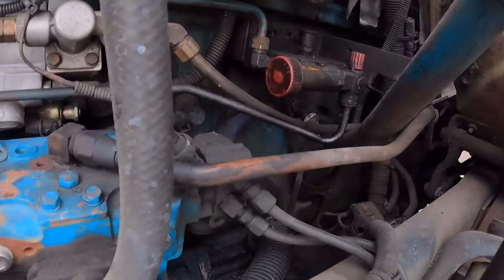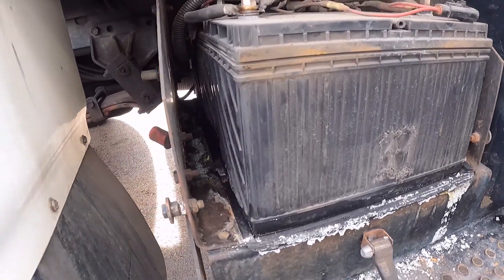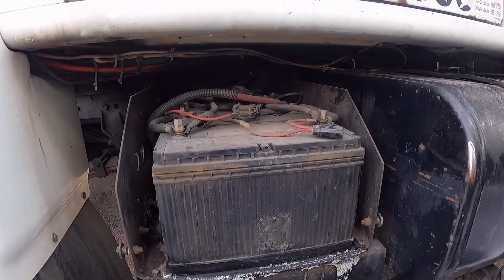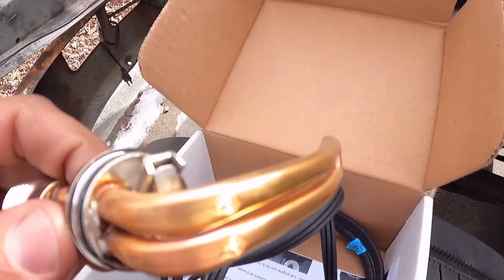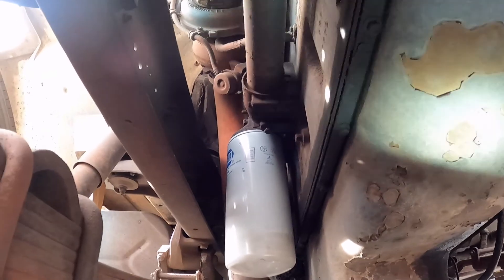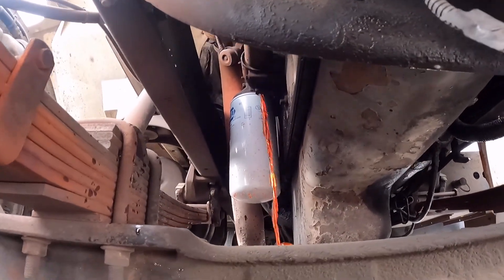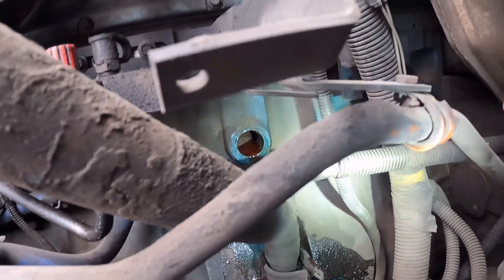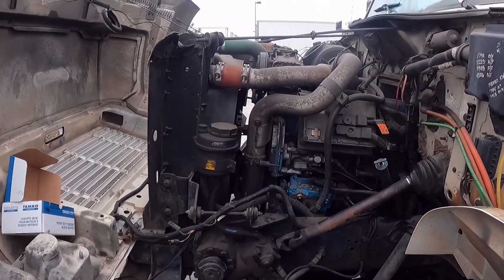International DT466 | Block Heater/Battery Replacement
Replacing the block heater and the batteries on a 99 International.